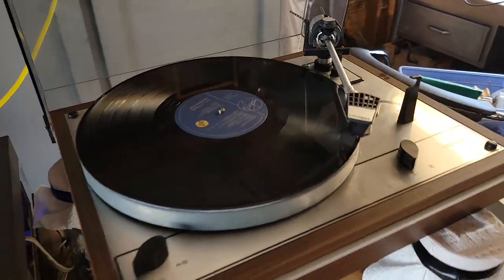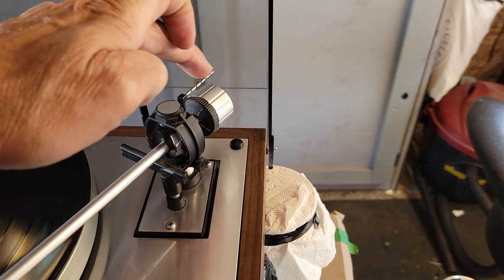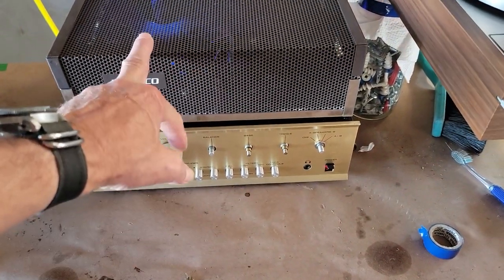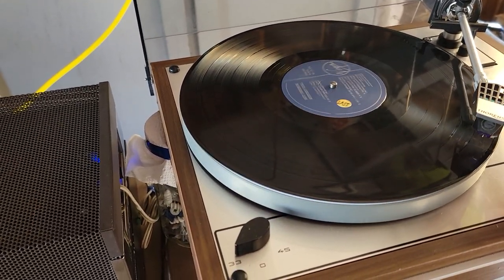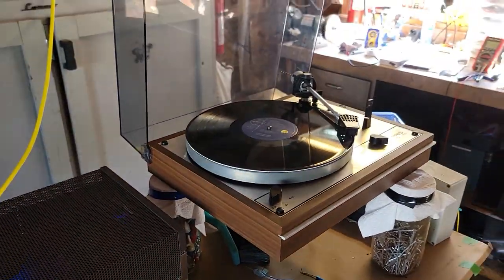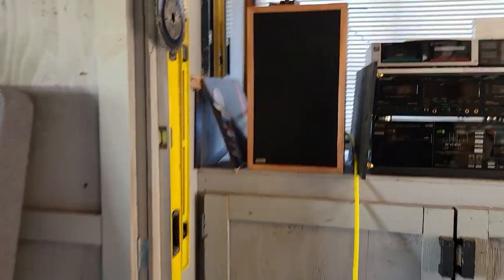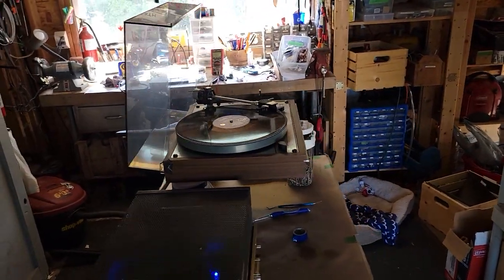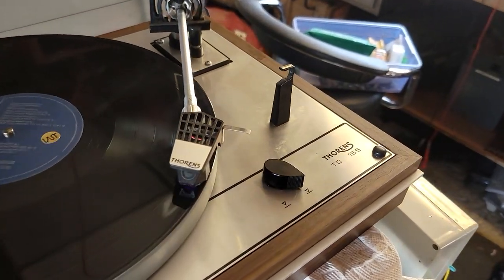Thorens TD-165 Restoration Progress Report - 15 Sep 2023